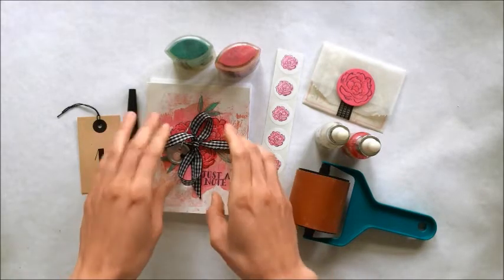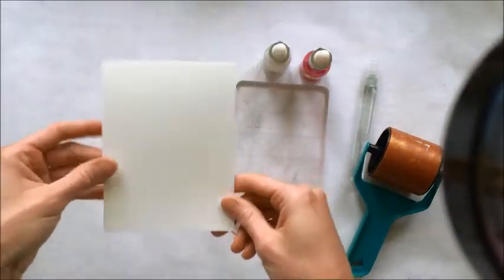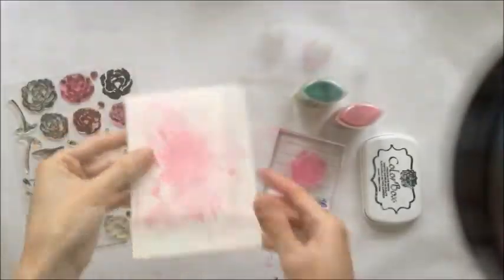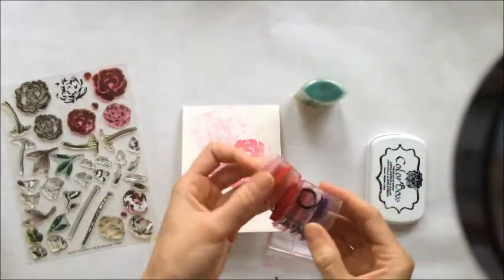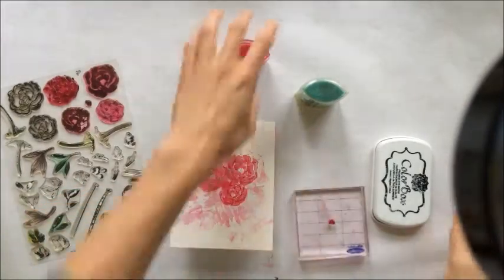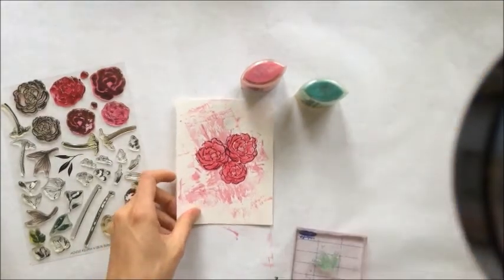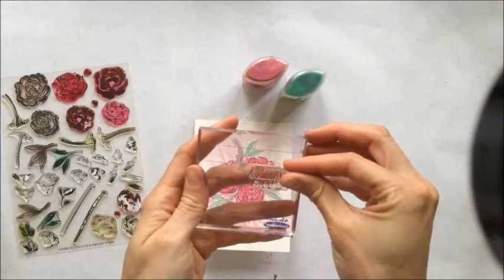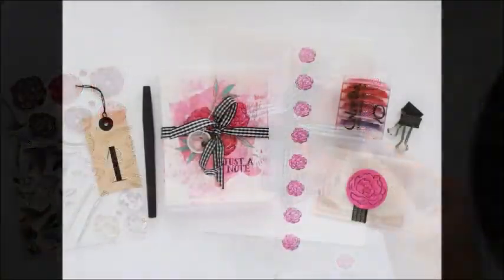The Convenience of Queues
Looking for a simple and useful gift idea to thank the teachers and send them into summer? A hand-stamped set of stationary is certain to be used and appreciated. Join Creative Team member Sabrina Alery in stamping this card set and learn a bit about why the Colorbox Queues are your stamping side-kick.

Please leave us a comment or thumbs up to let us know your thoughts, questions, and ideas about this video.

Inky thoughts and wishes :)